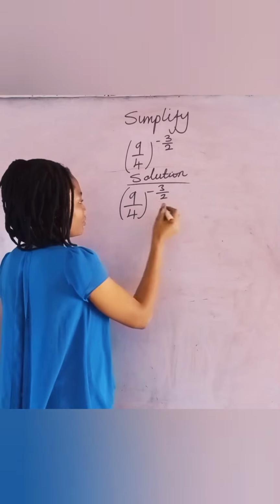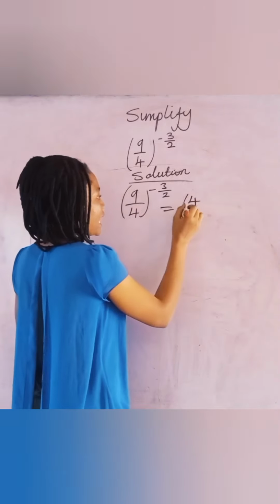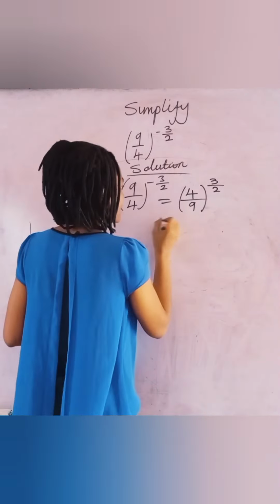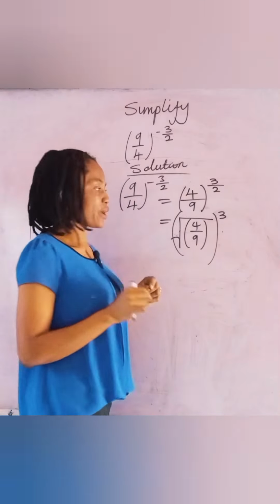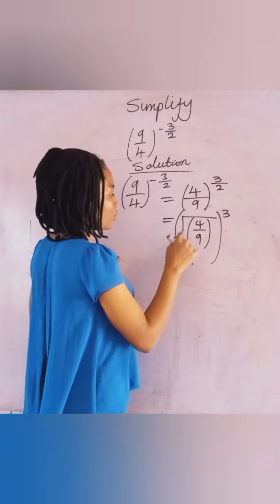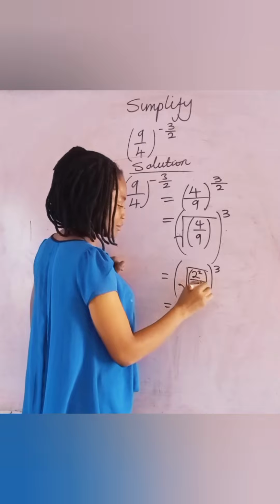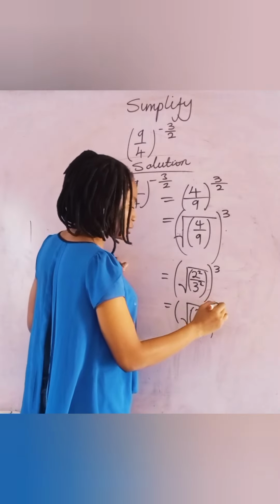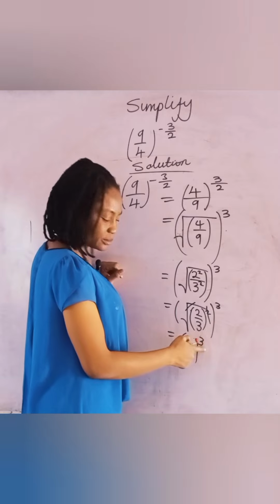How to simplify negative fractional indices